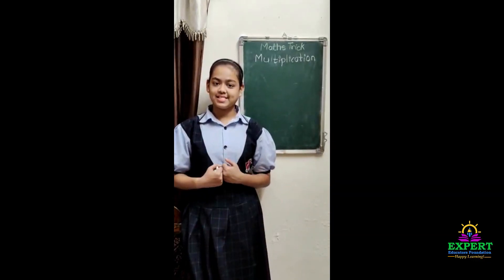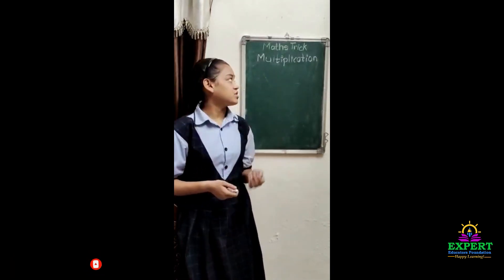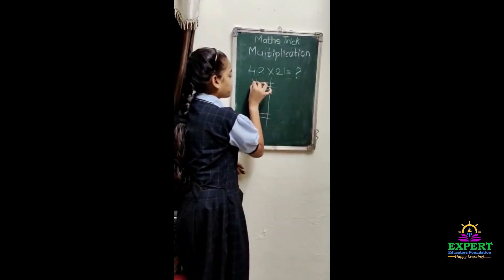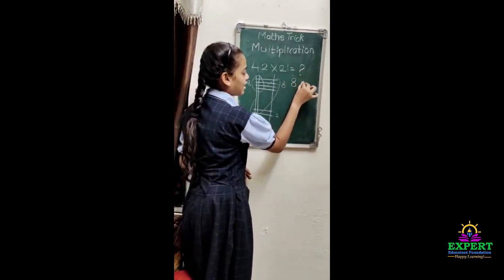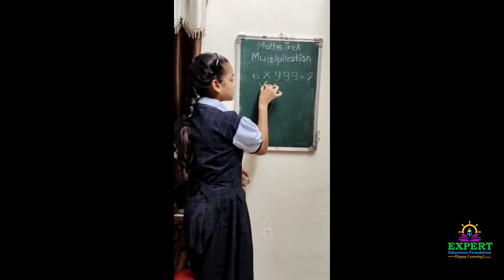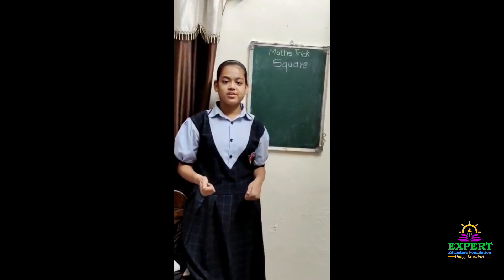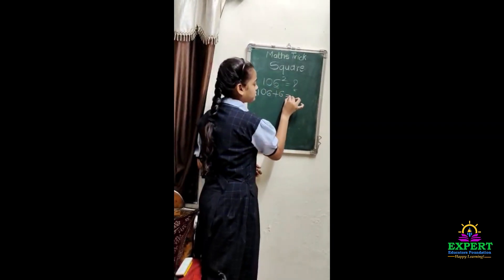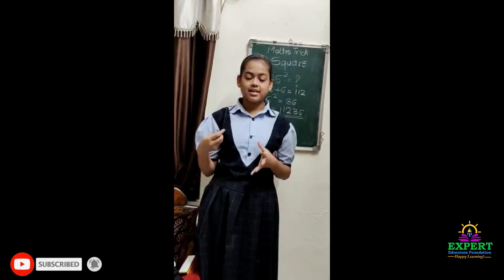Multiplication Tricks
PRIZES

 1)5000+ Trophy + Certificate

 2)3000 + Trophy + Certificate

3) 2000 + Trophy + Certificate

# Students
# Teachers
# Parents